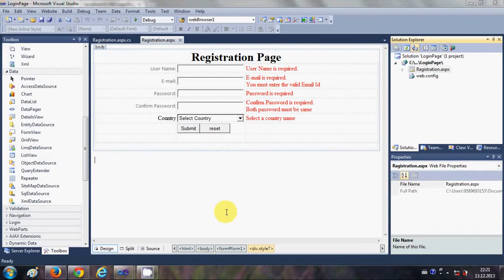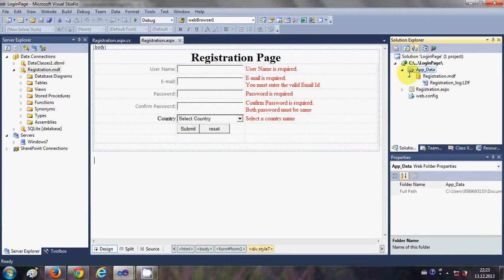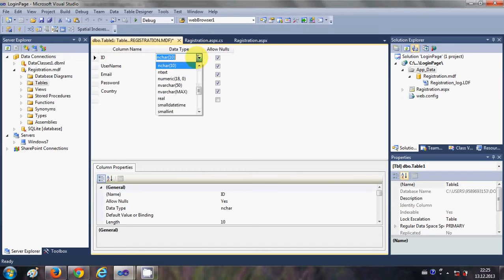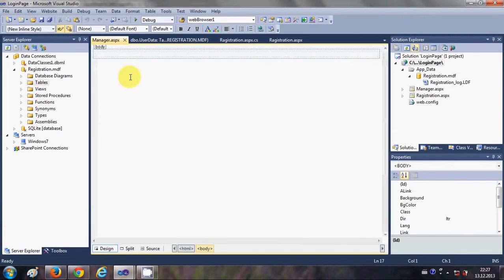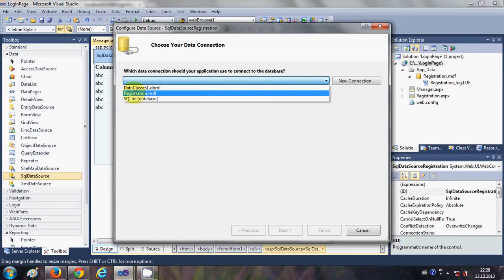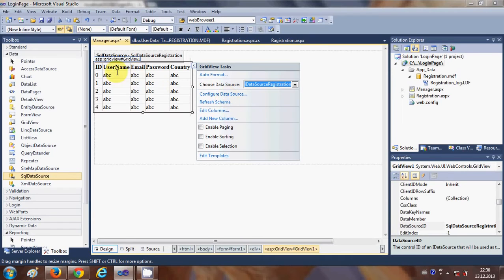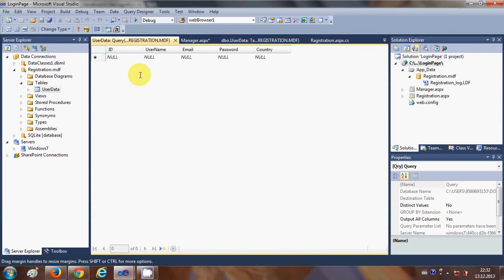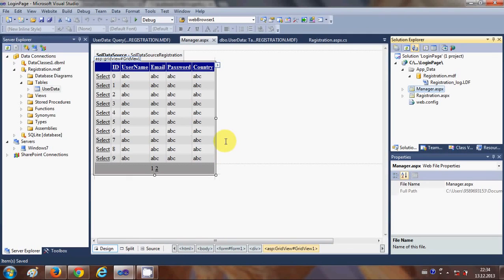ASP NET Tutorial 3 How to Create a Login website Creating Database For website